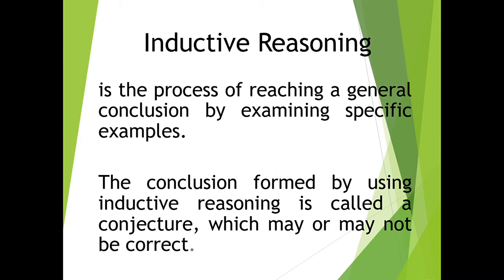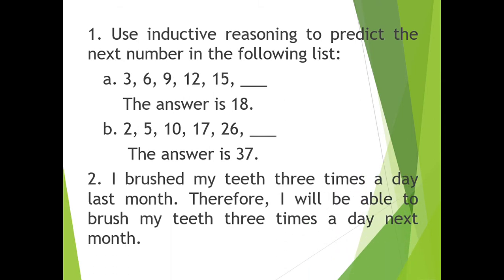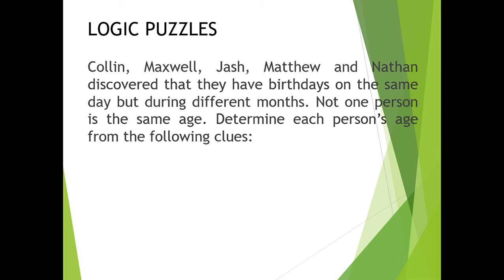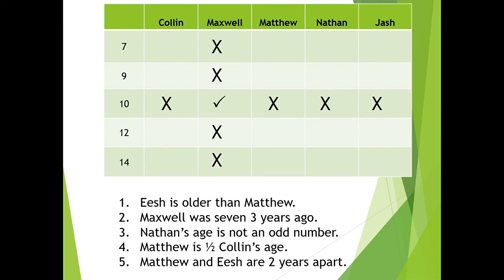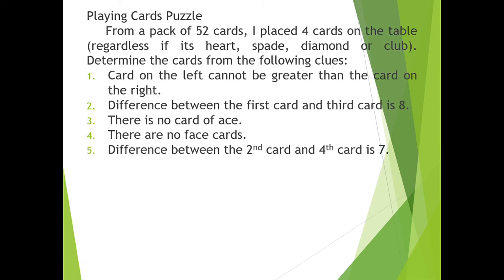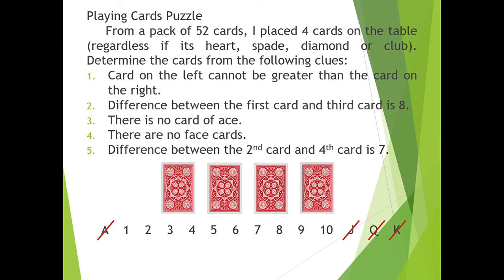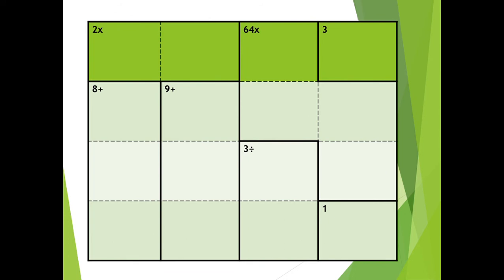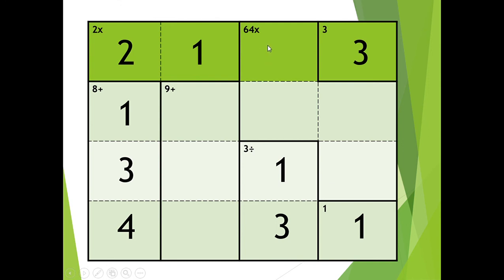INDUCTIVE AND DEDUCTIVE REASONING